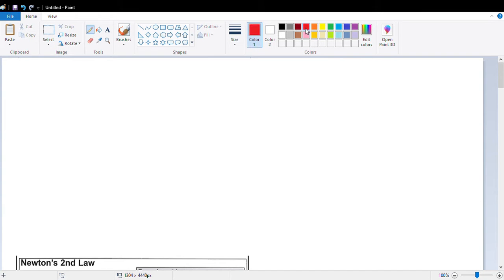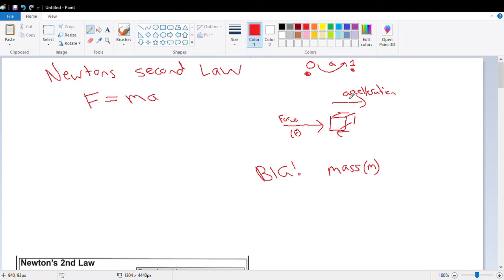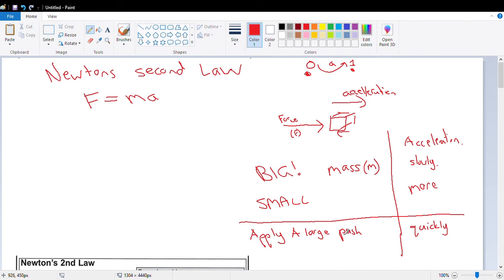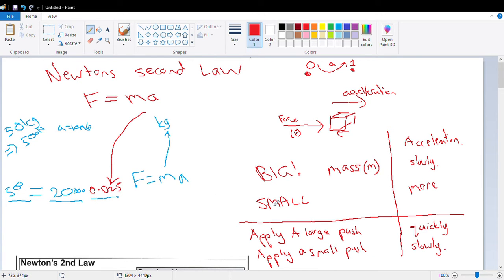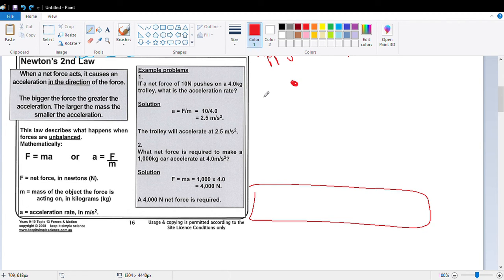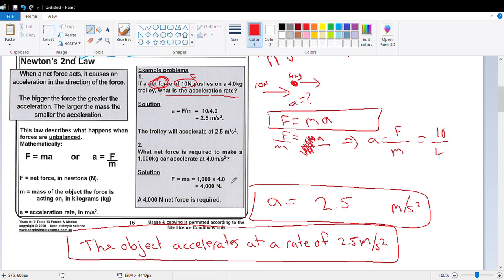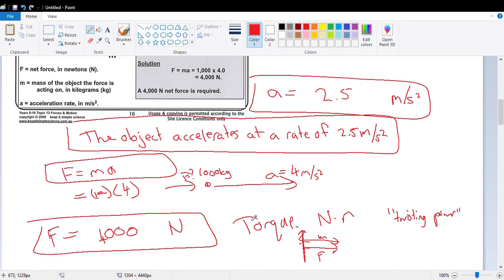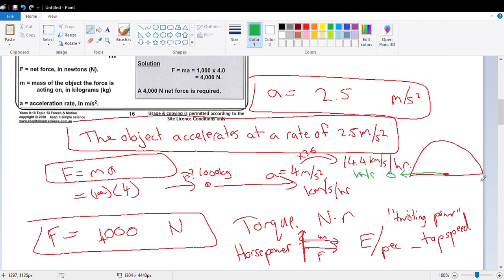Year 10 Motion 9 1 Newtons Second Law of Motion F=ma